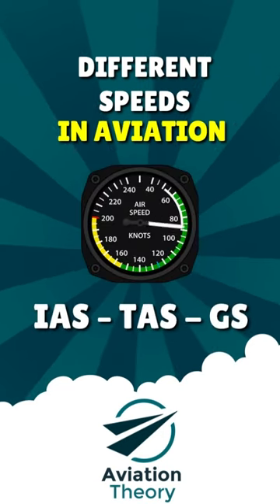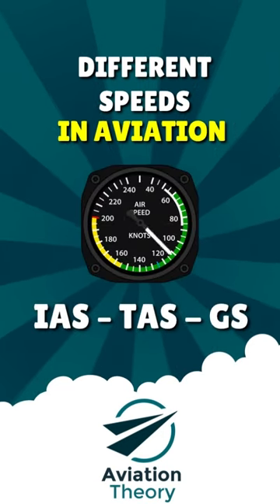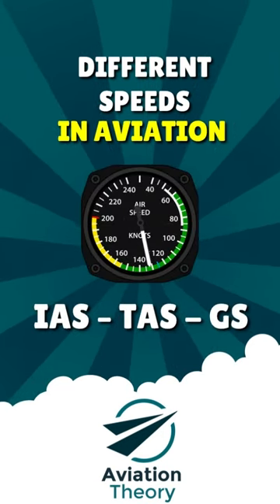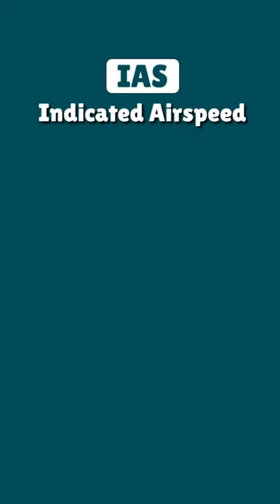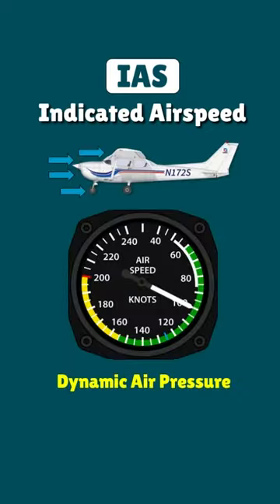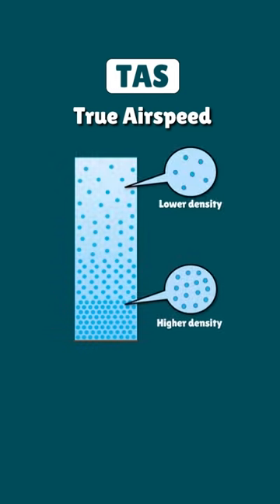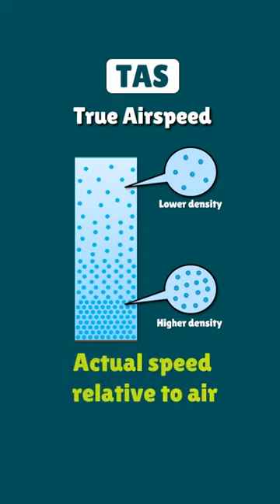Types of Speeds in Aviation